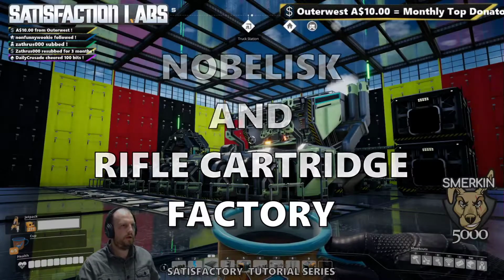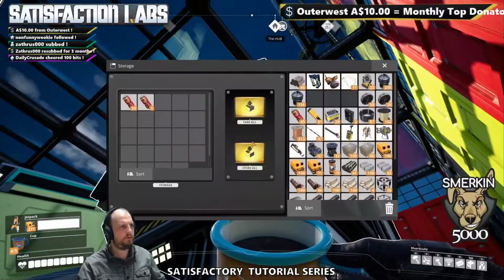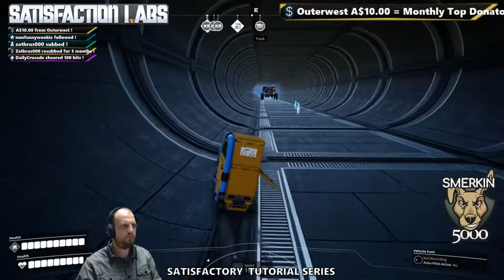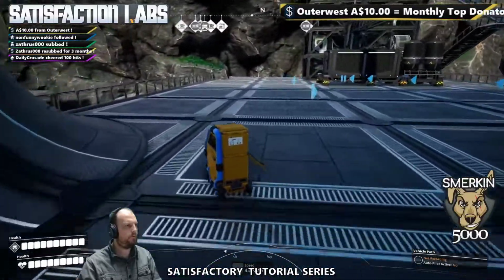233 Nobelisk and Rifle Cartridge Factory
Automating Nobelisk and Rifle Cartridges in this episode, showcasing the Truck to transport the Black Powder.